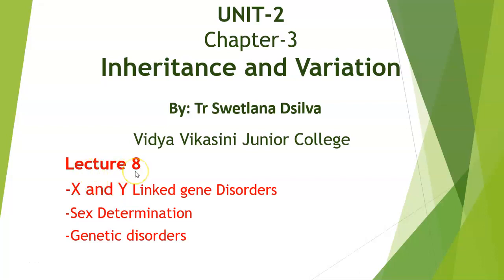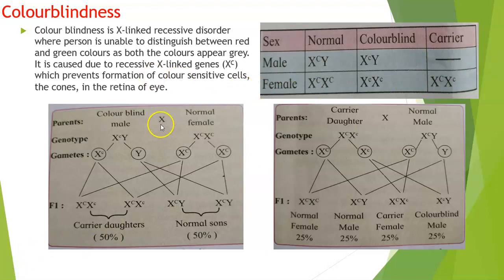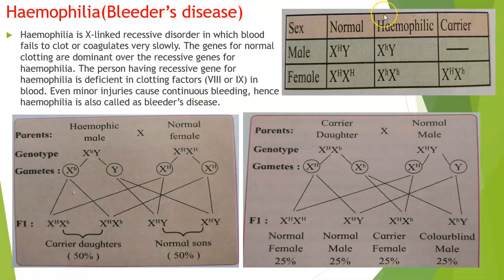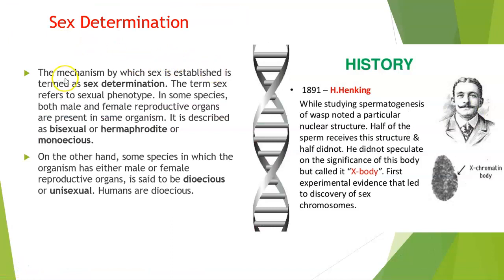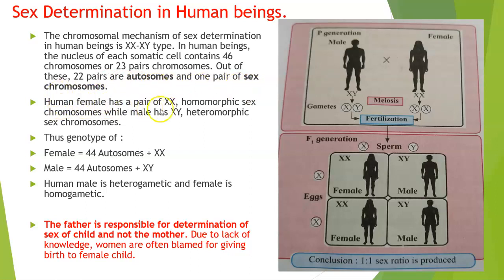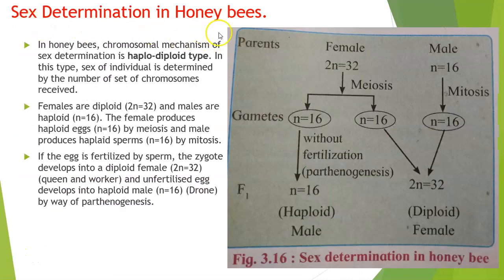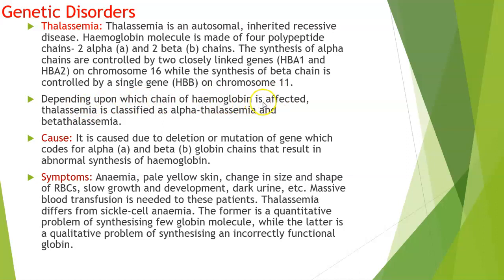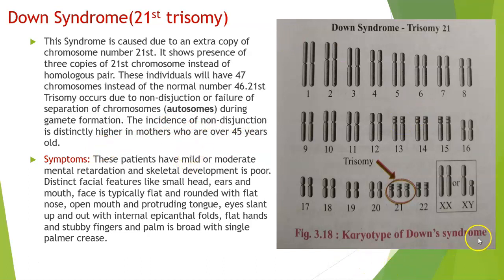Inheritance and variation Lec -8